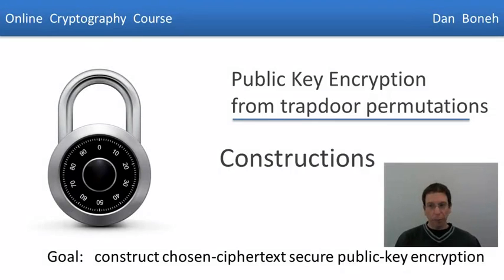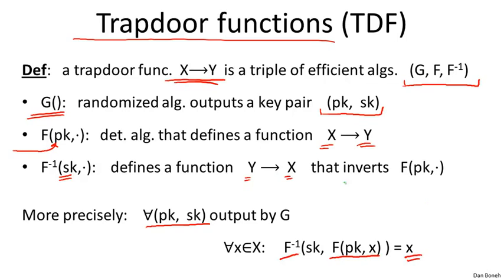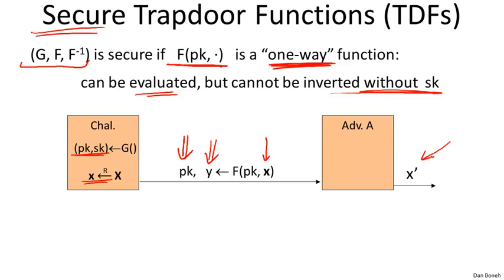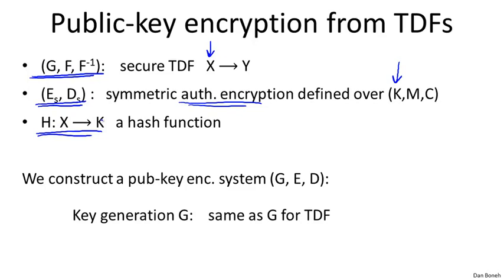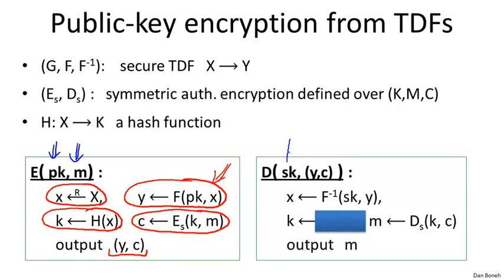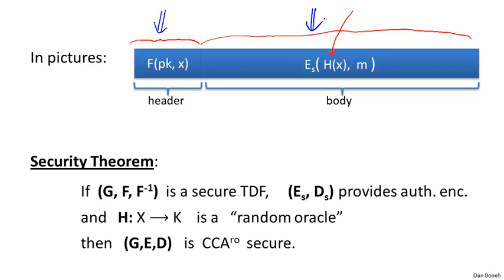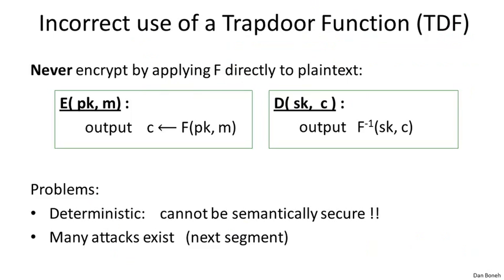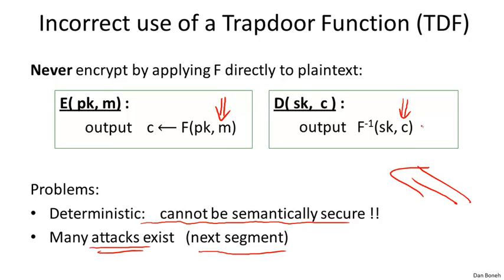11 2 Constructions 11 min